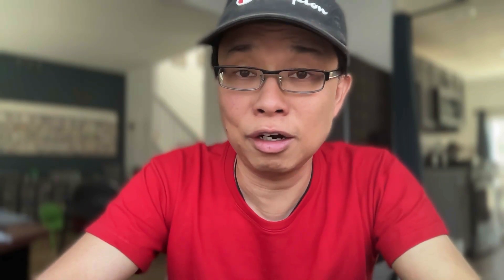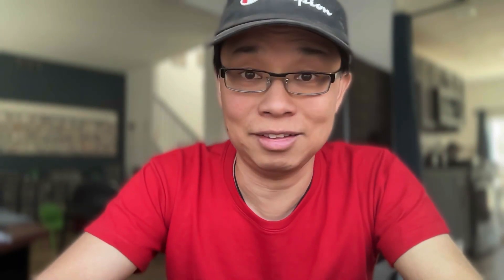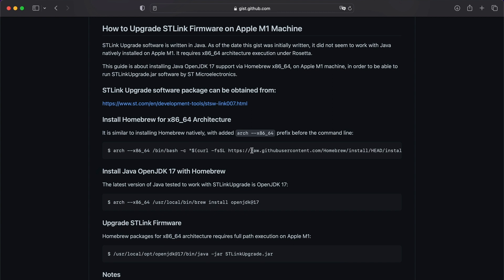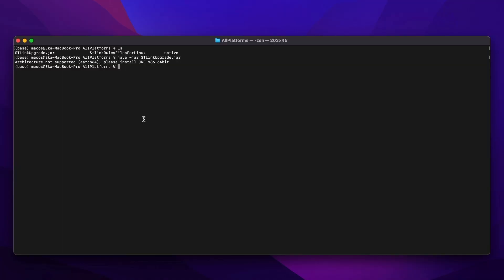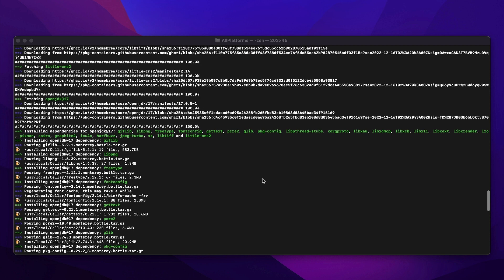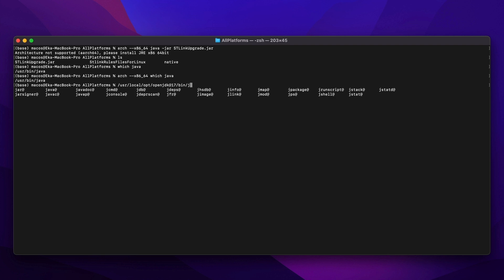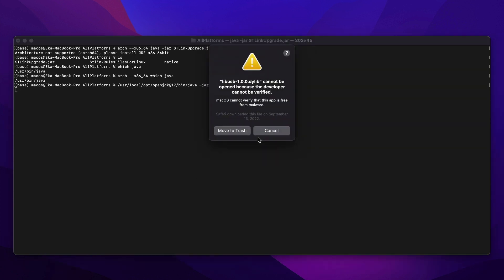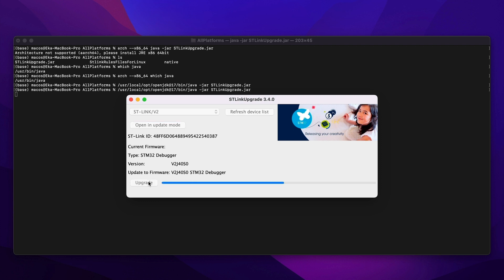How To Upgrade ST-Link/V2 Firmware on macOS Apple M1 Machine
ST Microelectronics' STLinkUpgrade.jar cannot run on Apple M1 Machine under ARM64 Java Runtime Environment. So, how can you have both Java for ARM64 and x86 running on macOS at the same time?